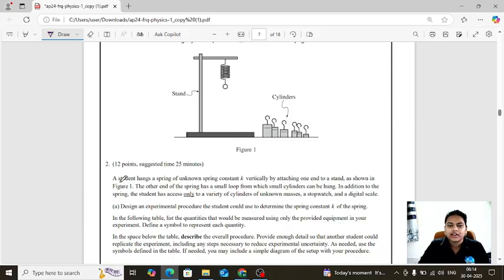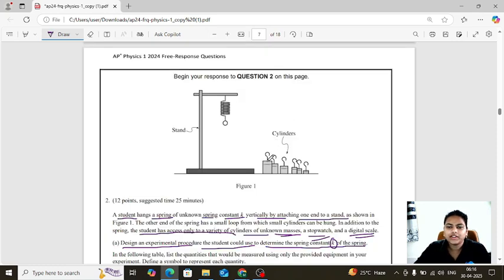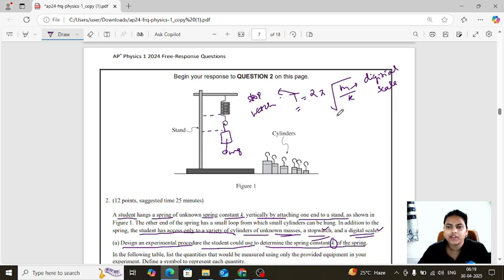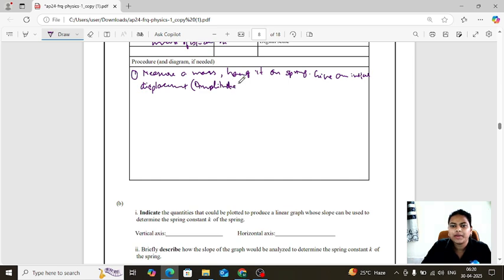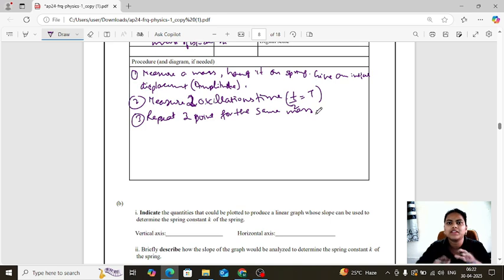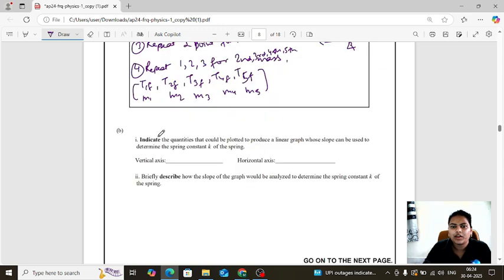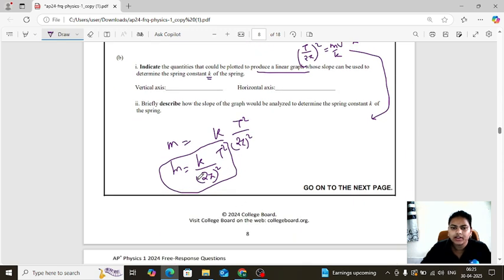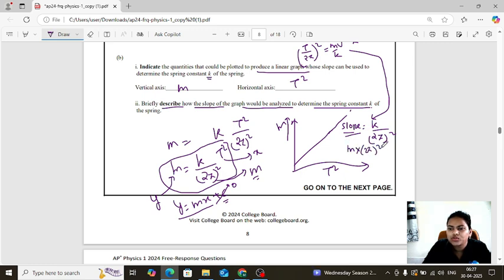Finding the Spring Constant: FRQ-2 | Past Year Free Response Questions solved by Mudita Bansal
A student hangs a spring of unknown spring constant k, vertically attaching one end to a stand as shown in the Figure 1. The other end of the end of the spring has a small loop...

OR
You can WhatsApp to 👇🏻
OR
You can DM on LinkedIn 👇🏻